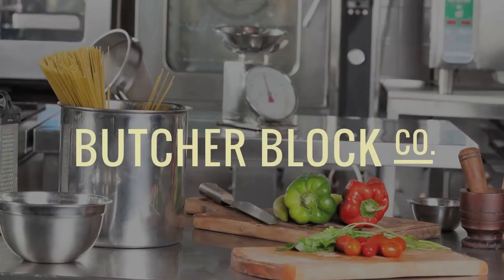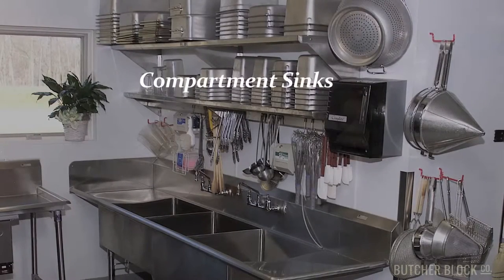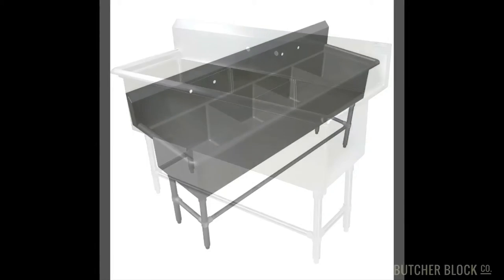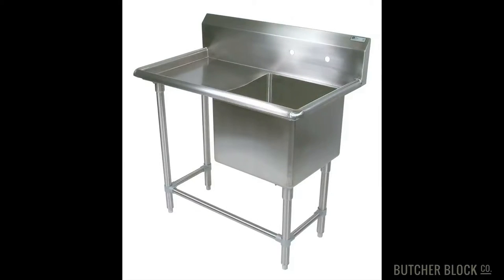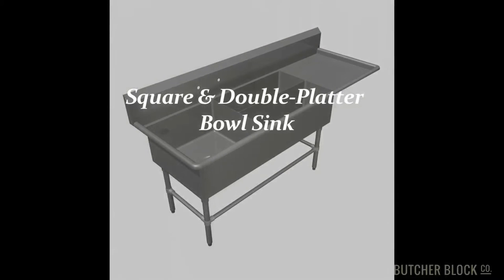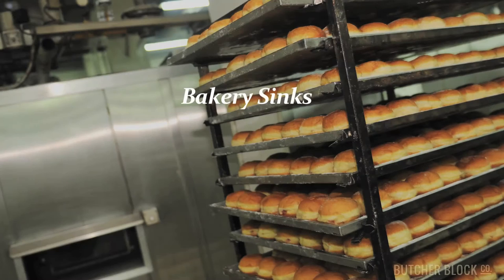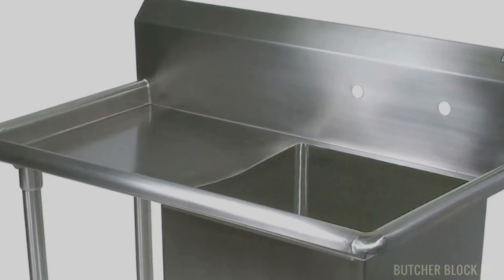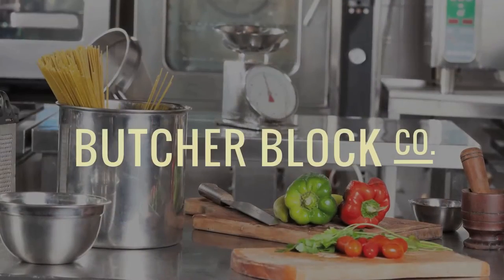John Boos NSF-Approved Commercial Sinks | Butcher Block Co.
– A video intro to Boos & Co. NSF-approved Pro Bowl commercial sinks. The Pro Bowl line of NSF sinks for food service and industrial installations includes compartment sinks, platter sinks designed for washing large serving platters, and bakery sinks for restaurants and commercial bakeries. Each sink type is available in a variety of sizes and configurations. All are made of rust-resistant 16-gauge stainless steel. Check them out at Butcher Block Co. – a leading online distributor of Boos residential and commercial products.